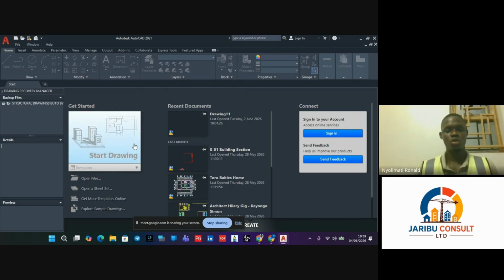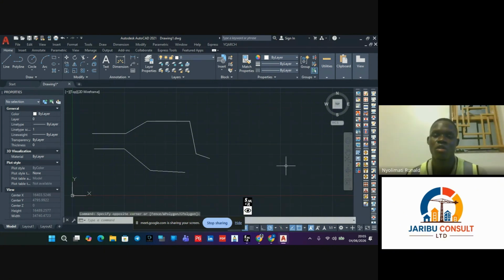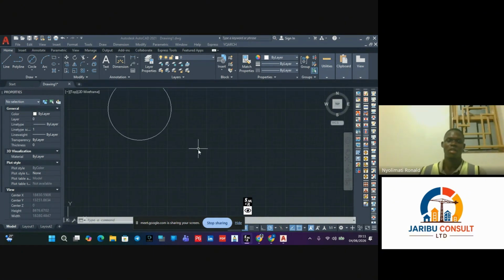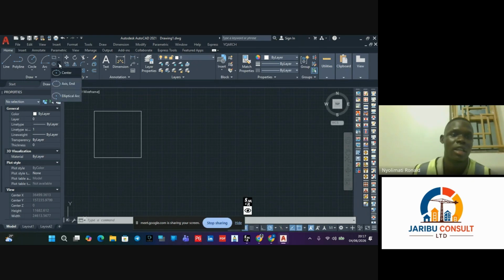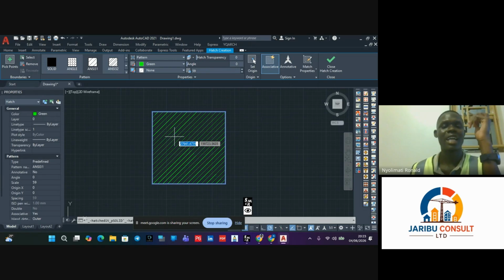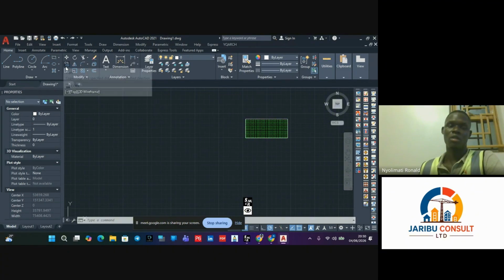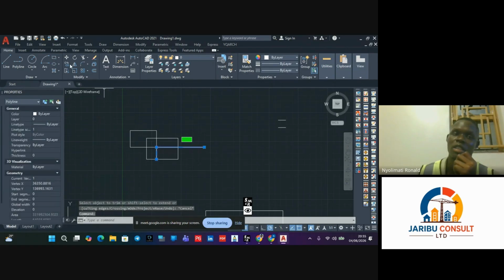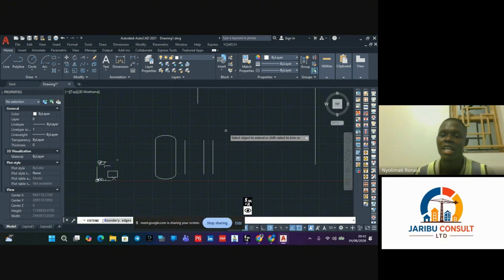🎓 AutoCAD Online Classes | Session 2 Part I — Jaribu Consult LTD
Welcome back to our AutoCAD Online Training Series! In Session 2, we build on the foundations covered in Session 1 and dive deeper into essential AutoCAD tools and workflows used in professional practice.

📌 What You'll Learn in This Session:
• Drawing and editing commands in AutoCAD
• Working with layers, line types, and properties
• Precision drawing using object snaps and coordinates
• Dimensioning and annotation basics
• Practical exercises to reinforce your skills

🏢 About Jaribu Consult LTD:
Jaribu Consult LTD is a professional training and consultancy firm dedicated to equipping individuals and organizations with practical, industry-relevant skills. Our AutoCAD course is designed for beginners and intermediate learners in engineering, architecture, and design fields.

📚 This Course Is For:
✅ Students in engineering, architecture & construction
✅ Professionals looking to upgrade their CAD skills
✅ Entrepreneurs and freelancers in the built environment

⏭️ Next Session: Session 3 — coming soon!